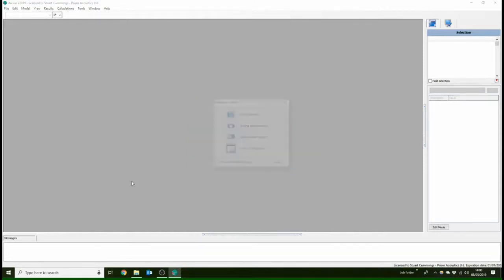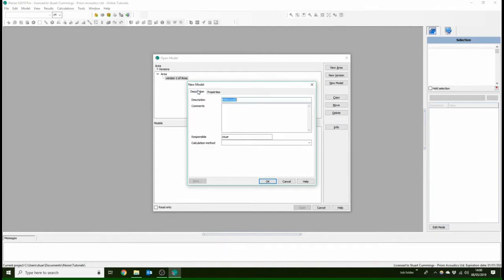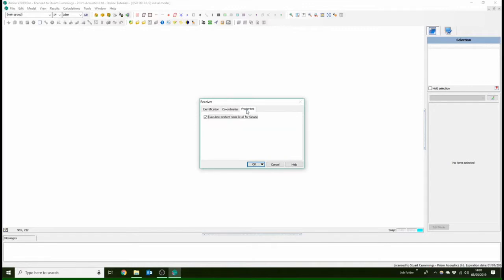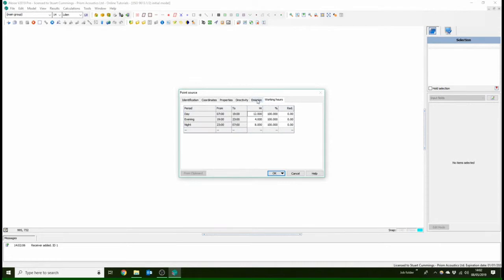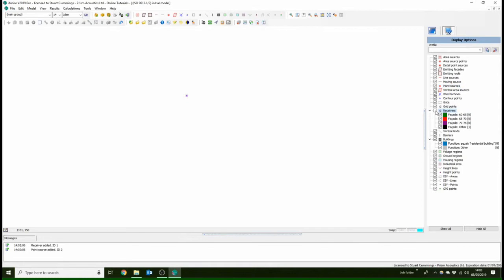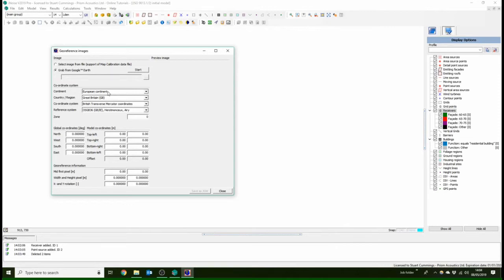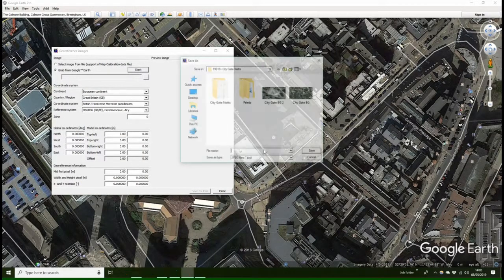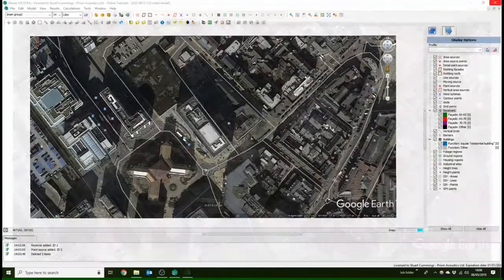iNoise Tutorial 1 Getting Started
A quick tutorial on starting a project with iNoise. We setup a new project, look at importing maps and go through the user interface.